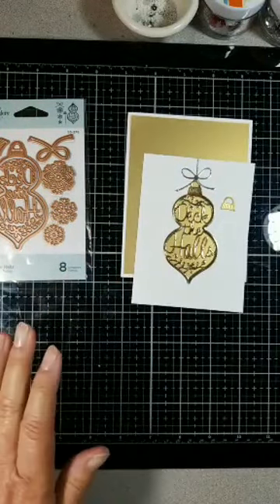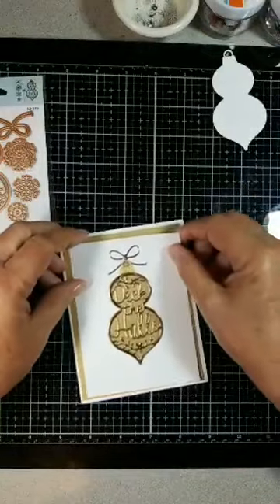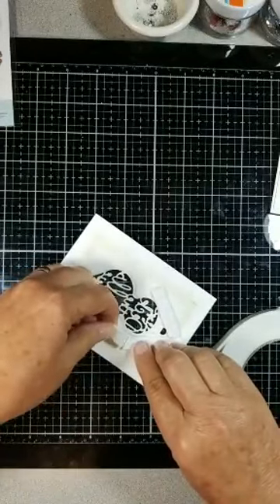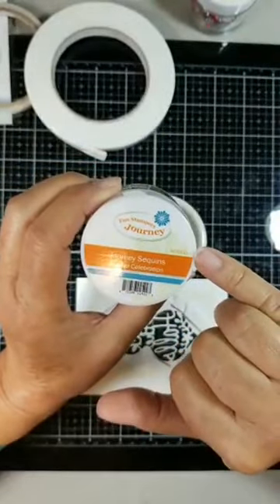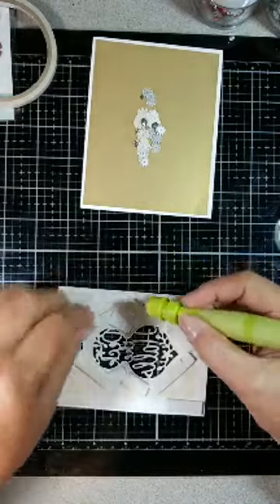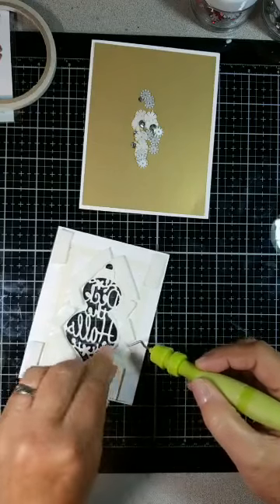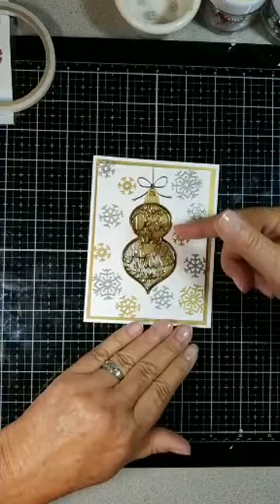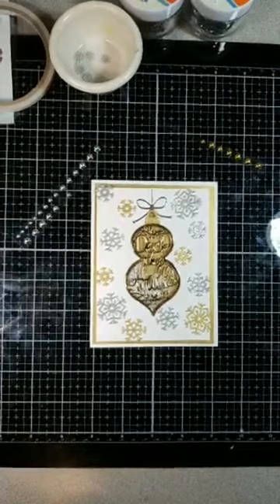Oct. 9, 2019 Deck The Halls shaker card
I'm making a shaker card using a new die set from Spellbinders!  Join with me and play!

Spellbinders Deck The Halls die set  S3-378